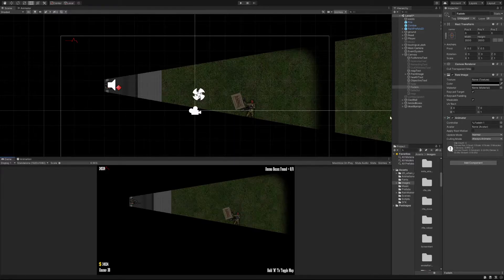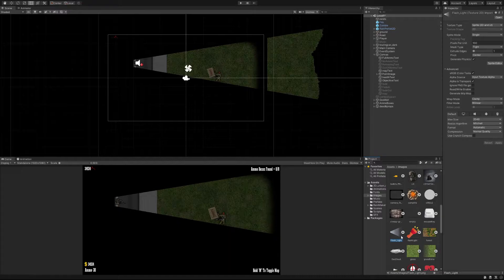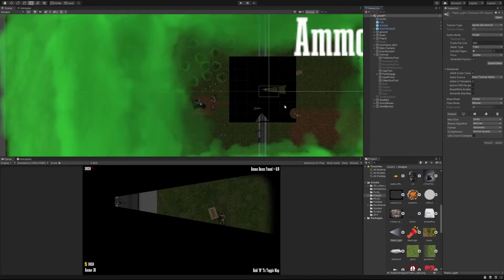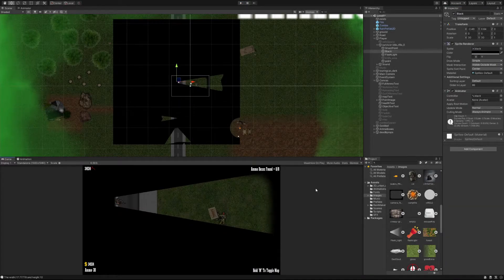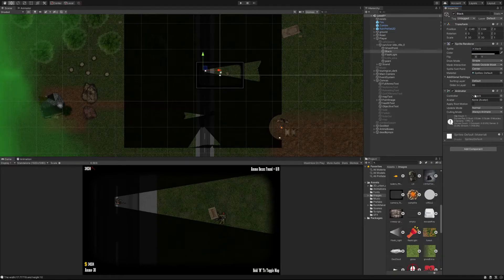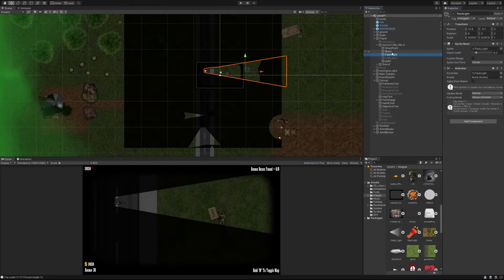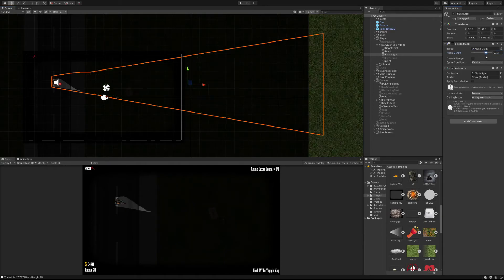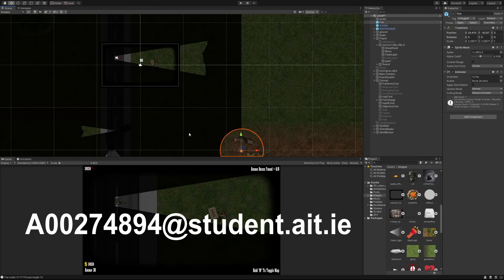2D Flash Light Tutorial Unity 2D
You can find the files to the game and unity project at this